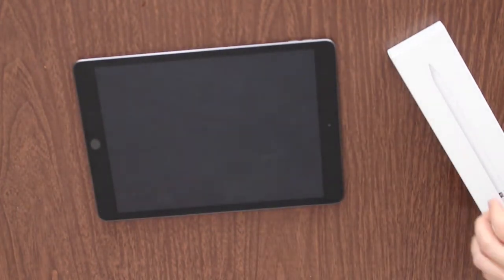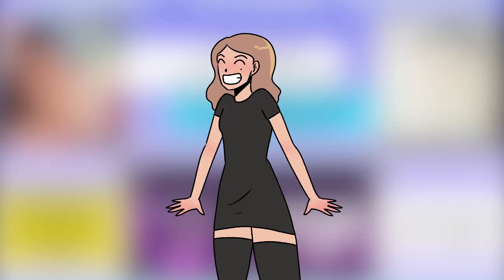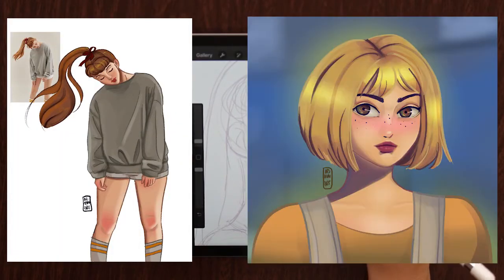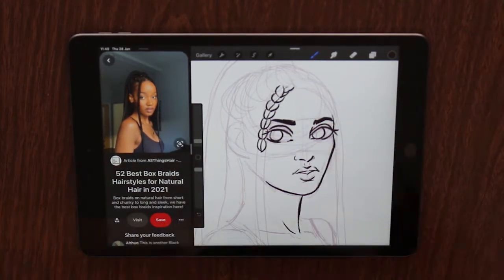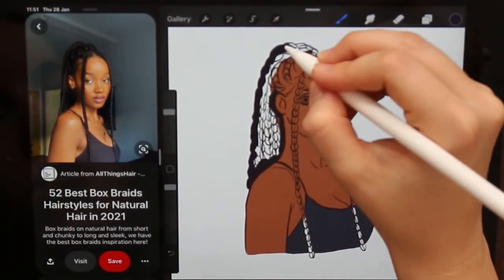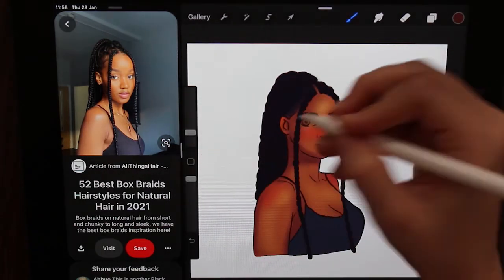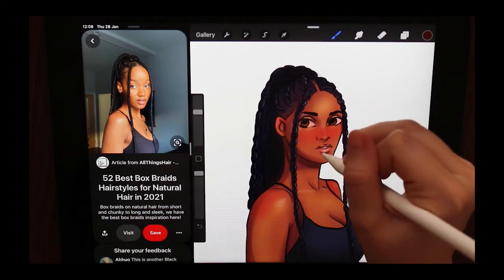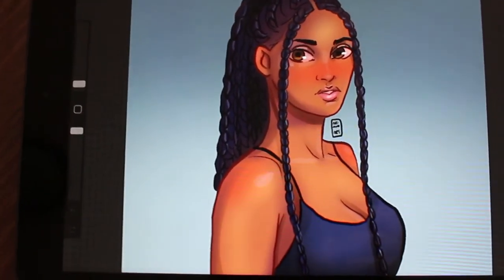I got An Ipad! + Procreate Review ( My first impressions)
Open this magic description box for goodies!

HELP FEED THE ARTIST

SOCIALS

MY COMICS

Special Thanks to all my Patreons: Diego, Joe, Megan, Craig and Jinx!